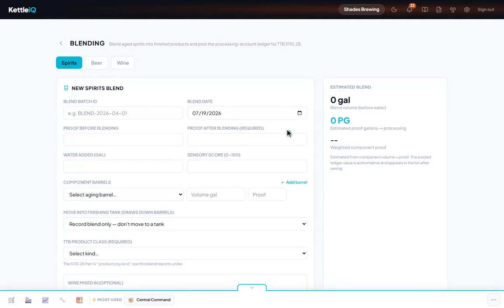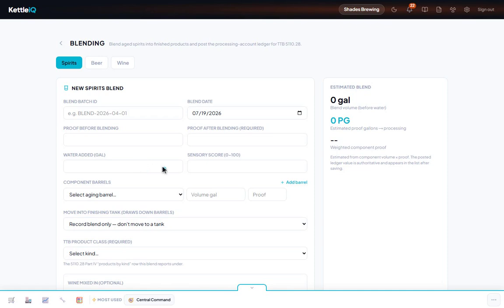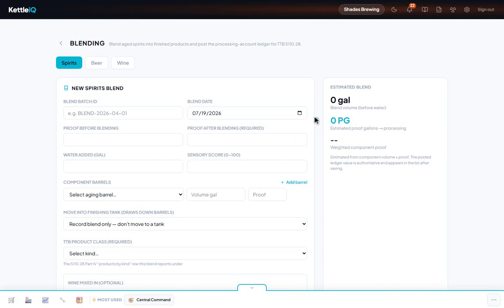Blend Barrels Into a Finished Spirit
Watch how KettleiQ builds a spirits blend from aged barrels with a live running-proof calculation, computes the proof-down water addition, and auto-posts the TTB 5110.28 processing-account ledger.